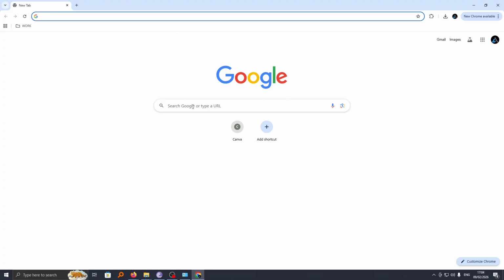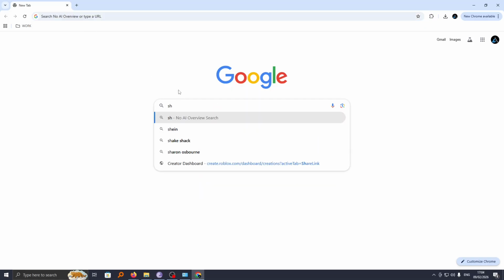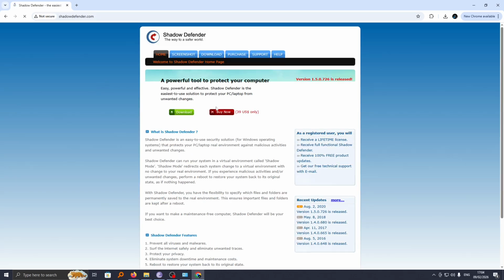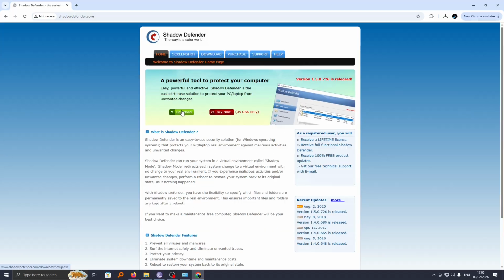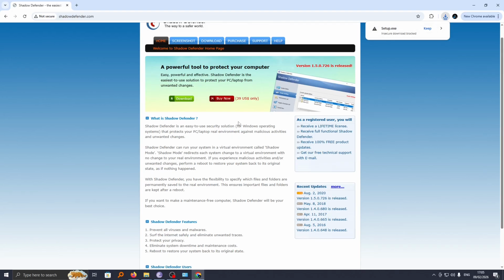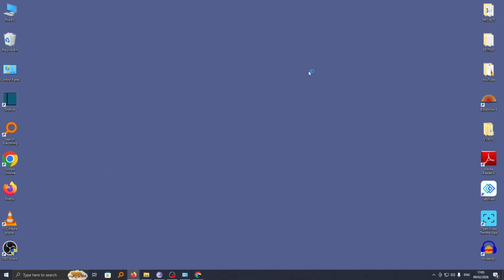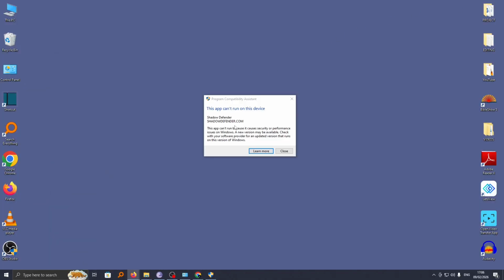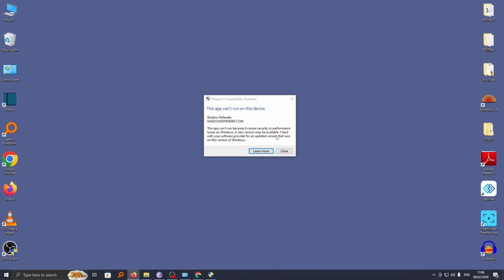How To Install Shadow Defender On Windows Computer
In this video, you’ll learn how to install Shadow Defender on a Windows computer safely and correctly. This step-by-step tutorial shows you how to download the official installer, complete the installation, and set up basic protection to keep your system safe from unwanted changes and malware.

👉 Watch till the end to avoid installation errors and ensure Shadow Defender works properly.

What You’ll Learn:

What Shadow Defender is and how it protects your PC

How to download and install Shadow Defender on Windows

Basic setup and configuration after installation

Tips for using Shadow Defender effectively